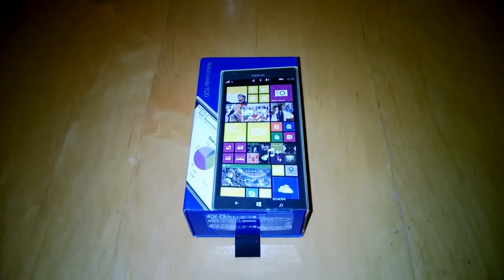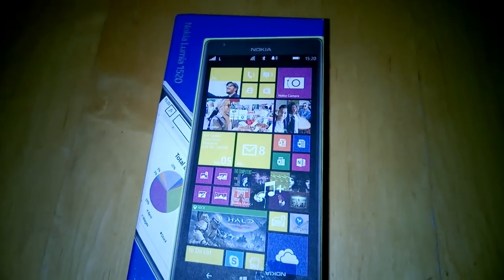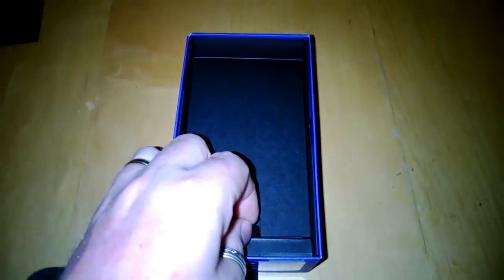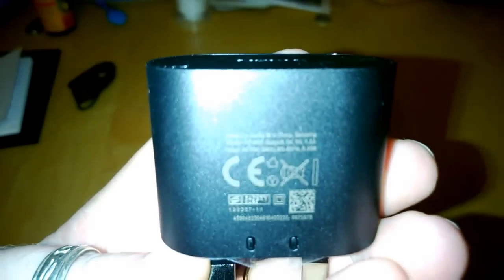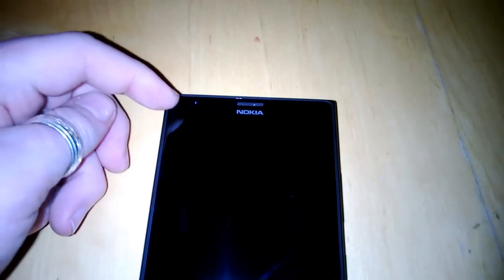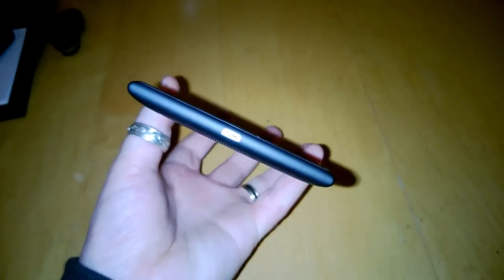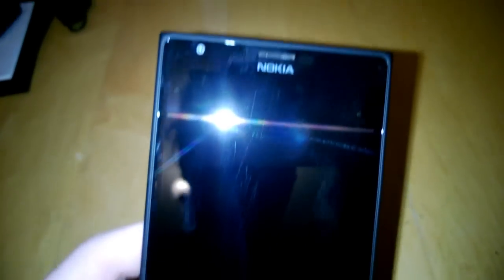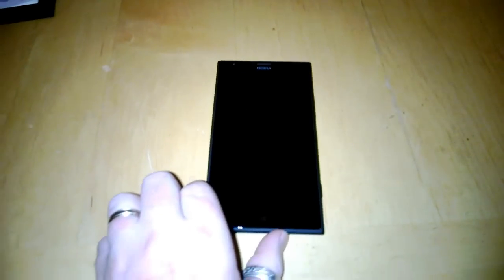Lumia 1520 Unboxing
An unboxing of the Lumia 1520 for Coolsmartphone.com